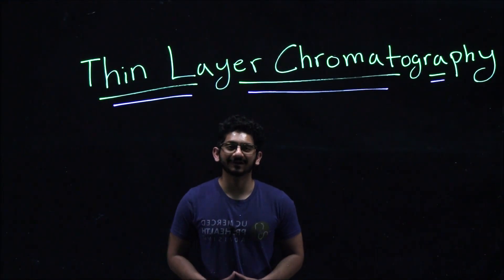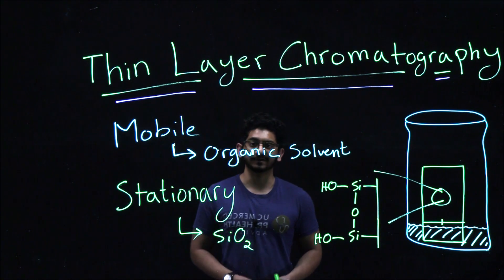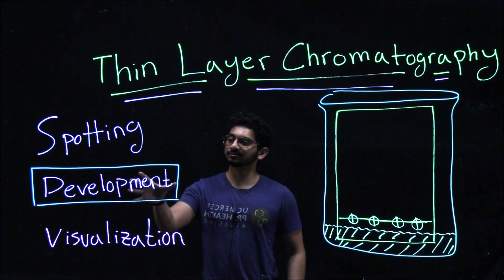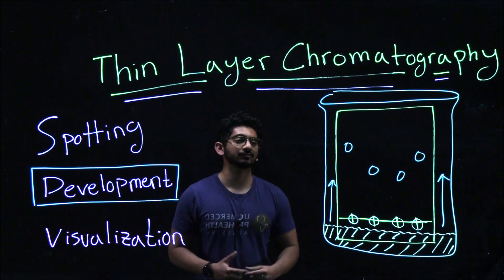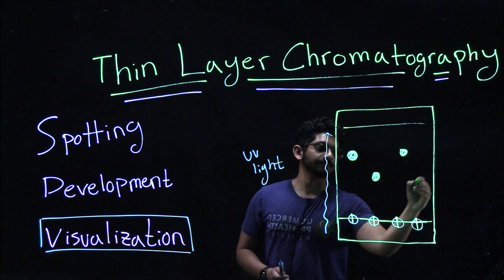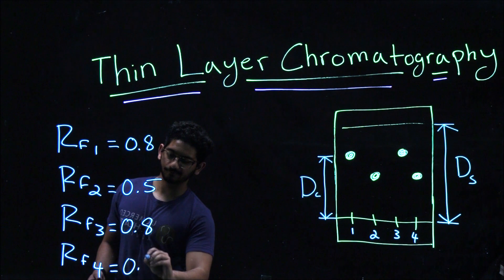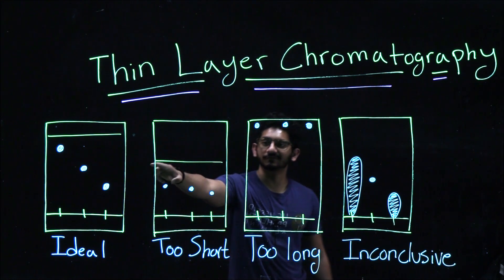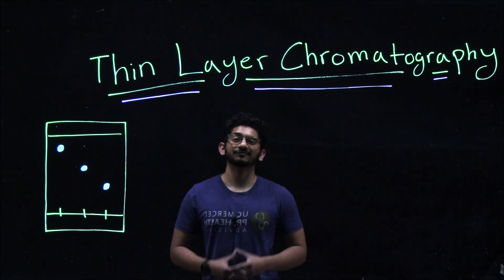Theory: Thin-layer Chromatography (TLC) | WSU Chemistry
This video is a theory review of TLC. Enjoy!